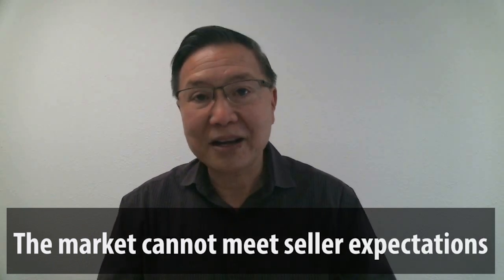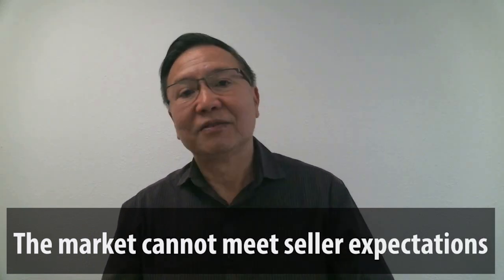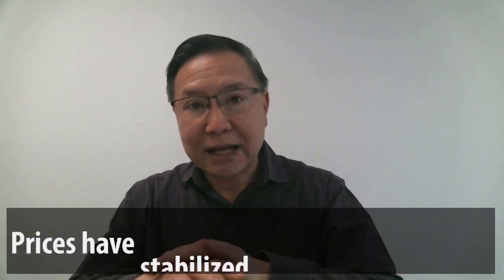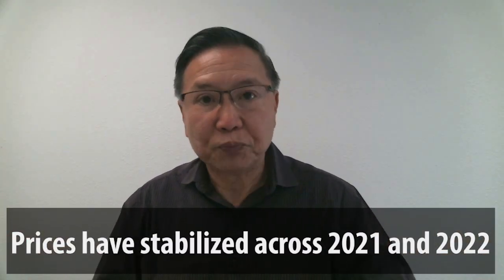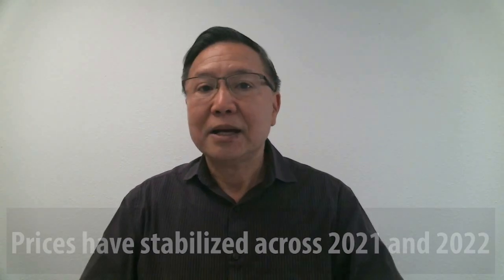An Important Update on the Market Shift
Are you looking to buy, sell, or invest in real estate in 2023? If so, it’s critical for you to understand what has been happening in our market. I have compared the stats for the fourth quarter of 2022 to that of the same time in 2023, and the numbers don’t lie. There has been a dramatic shift. To understand what I mean, and see the state of the market today, watch my latest video.

The decision to buy or sell a home shouldn’t be made lightly. Here at Shawn Luong Century 21 Masters, we want to help make that decision easier by providing you with relevant, educational information about Southern California real estate and the California real estate market right here on our YouTube channel. Whether you’re looking for helpful tips about buying a home, selling a home, or the latest market statistics, we’re here to bring that information together all in one place. We have a passion for helping homebuyers and home sellers achieve their goals and we’d love to talk to you about how we might help you achieve yours.

Buying a home?

Selling a home?

Shawn Luong
Century 21
Southern California